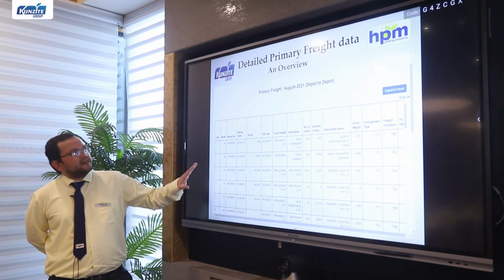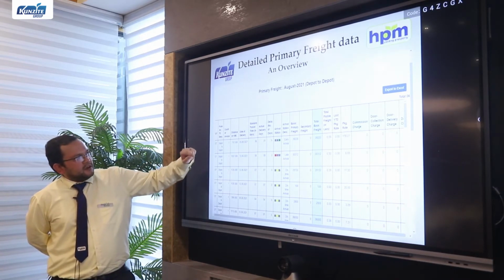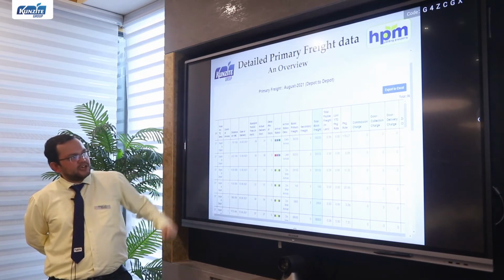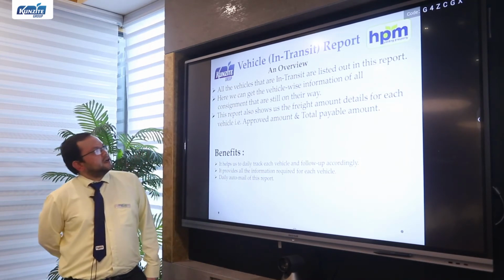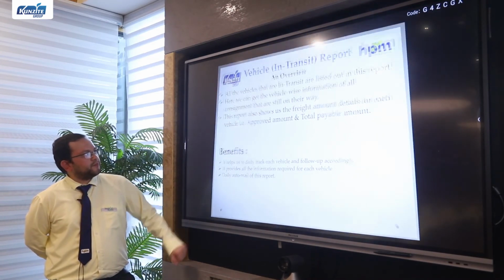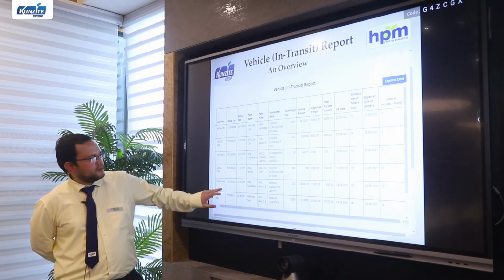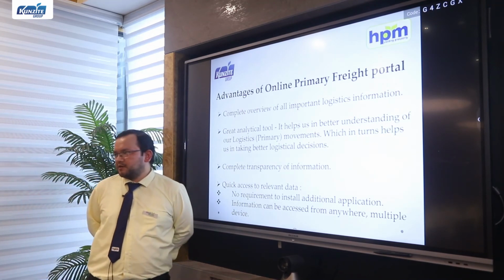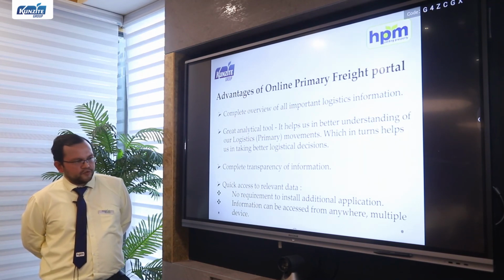Presentation on Primary Freight by Mr. Pujit